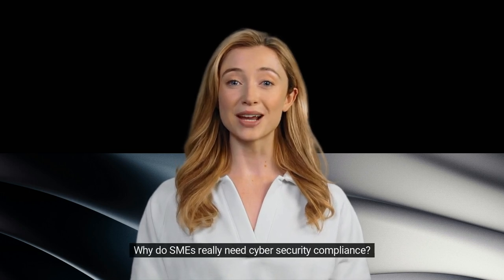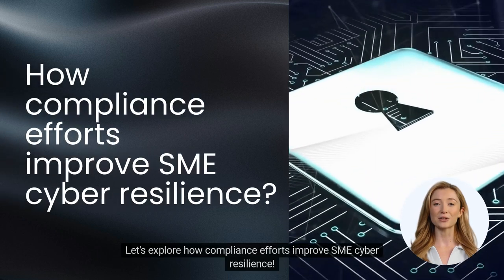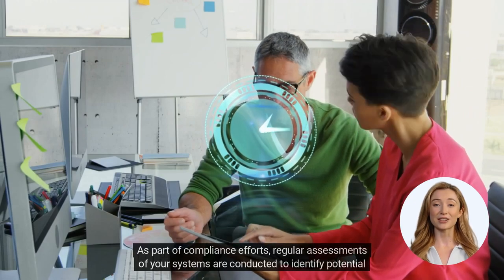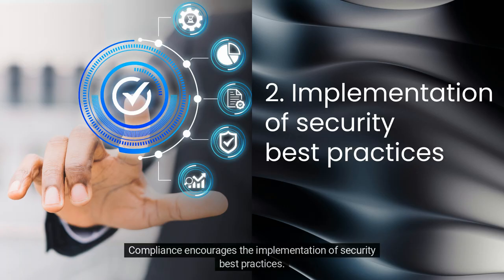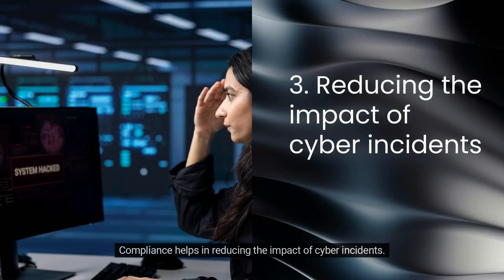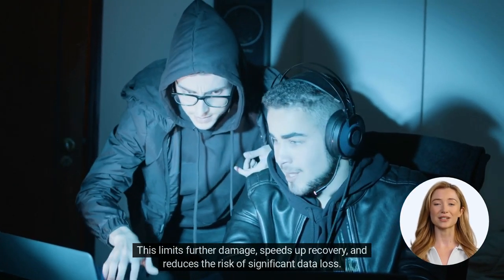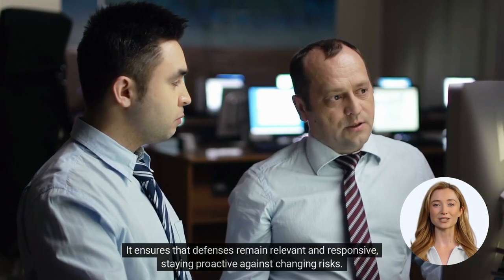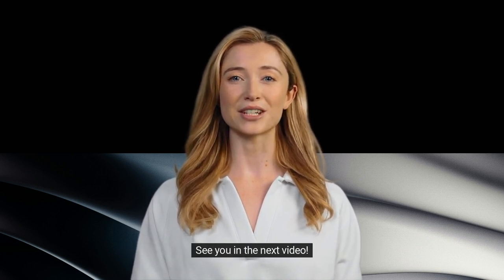How compliance efforts improve SME cyber resilience? | Security Quotient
Have you ever thought about why your SME needs cyber security compliance? It's not just about meeting regulations or standards—it's a proactive approach that strengthens your SME's cyber resilience. By implementing compliance measures, your business can better withstand and recover from cyber threats. In this video, we break down the four key ways compliance improves cyber resilience, reducing the likelihood of attacks and ensuring effective response if they occur, keeping your SME secure.

What you'll learn:

1. Early risk detection

2. Implementation of security best practices

3. Reducing the impact of cyber incidents

4. Enabling continuous monitoring

From detecting risks early to enabling continuous monitoring, this video explores how compliance measures actively contribute to building your SME's cyber resilience. By the end, you'll understand why cyber security compliance is crucial for your SME and how it plays a critical role in minimizing the impact and ensuring effective recovery from cyber threats.

Time codes

0:00 - Intro

0:29 - Early risk detection

0:59 - Implementation of security best practices

1:23 - Reducing the impact of cyber incidents

1:49 - Enabling continuous monitoring

2:15 - Conclusion